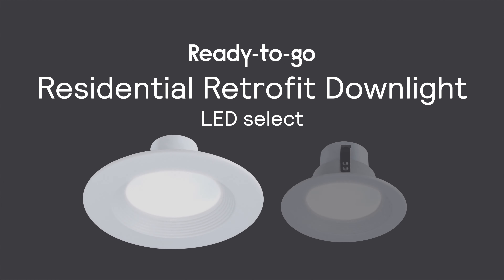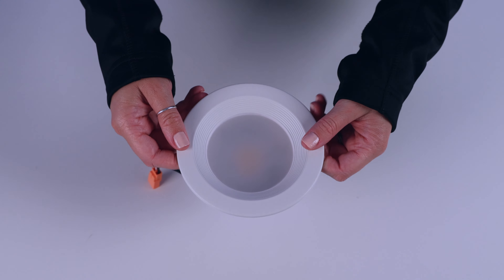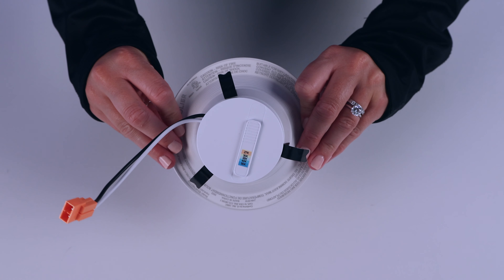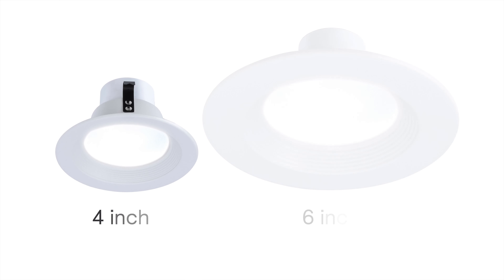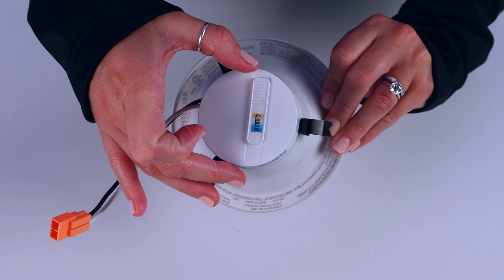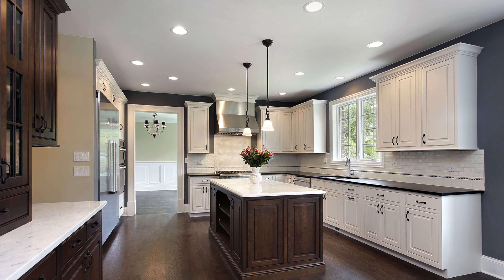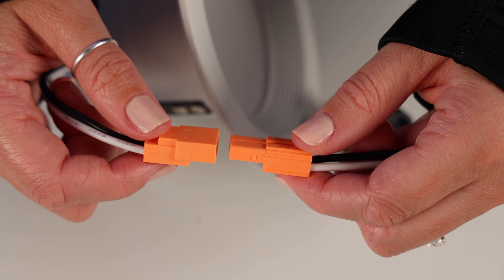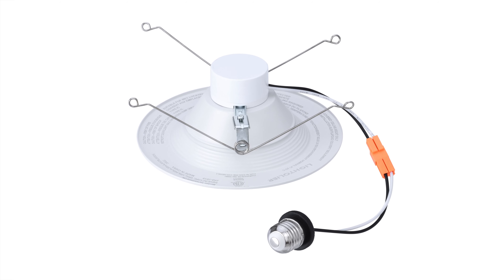RTG - Lightolier - Residential Retrofit Downlight LED select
Lightolier  Ready to Go product - Residential Retrofit Downlight LED select. Ready to quick ship to you

Lightolier  Ready to Go product - Residential Retrofit Downlight LED select. Ready to quick ship to you in 2- or 5 days.